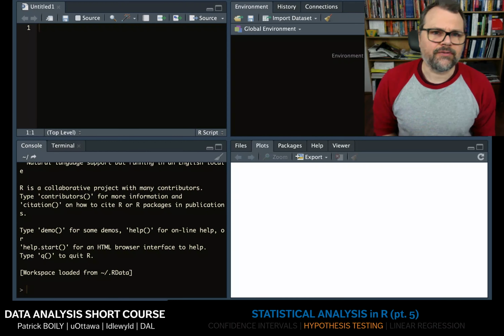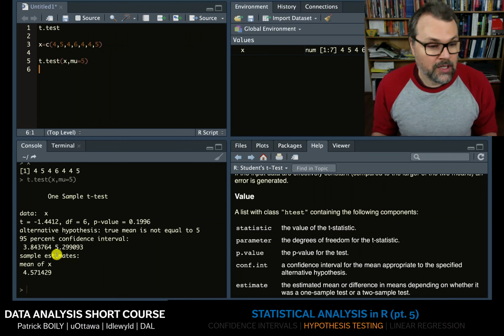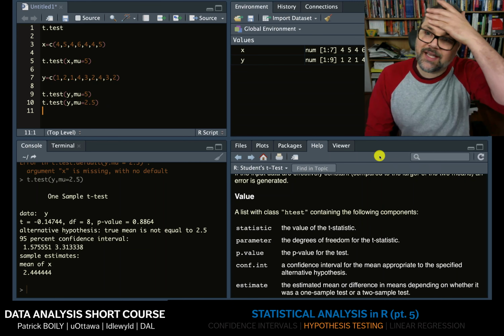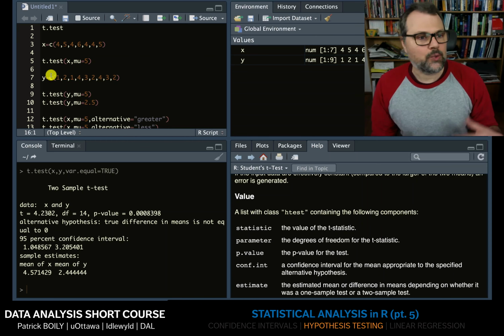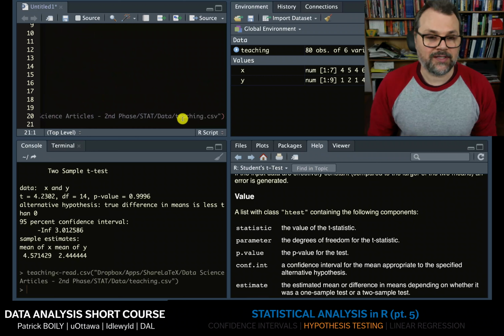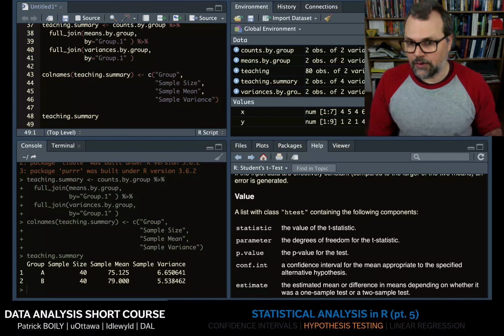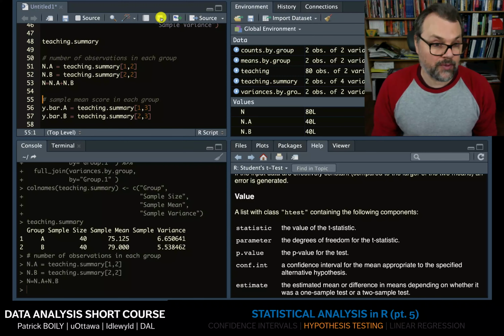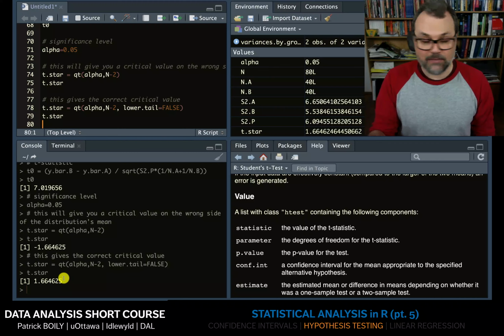Statistical Analysis in R | Part 5 (16:12)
Statistical Analysis in R
    - Hypothesis Testing